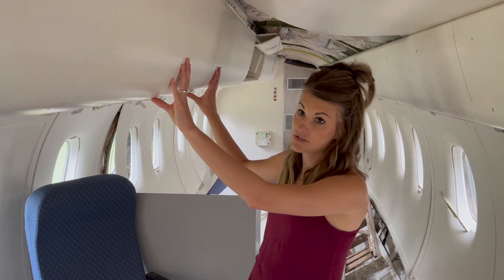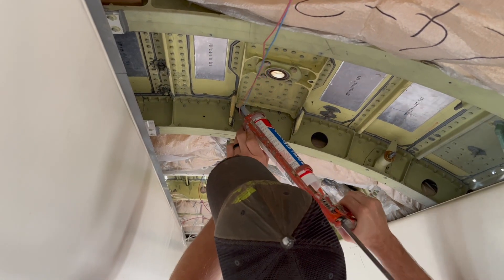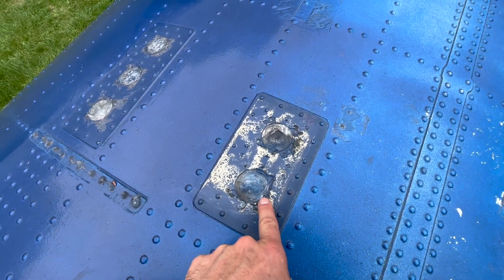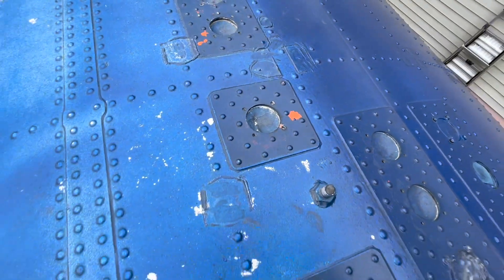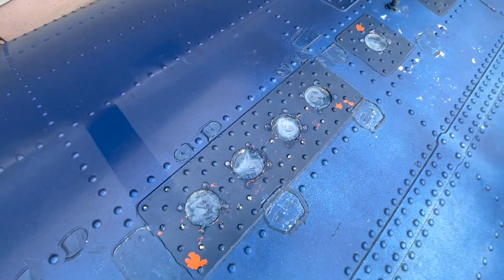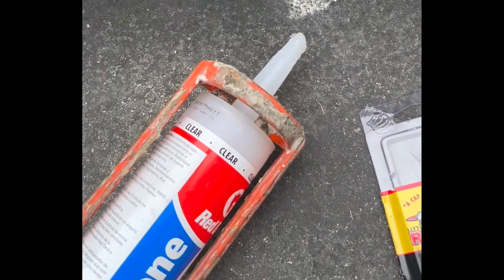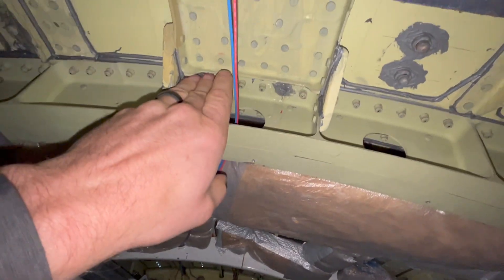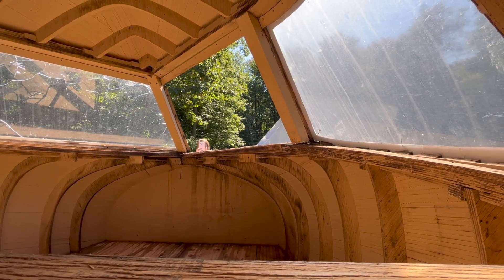How to Fix Leaky 32 Passenger Commercial Airplane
We bought a 32 passenger commercial airplane and it broke in half while transporting it home! We finally figured out how to attach the nose of the airplane to the fuselage, BUT NOW it's LEAKING from the roof!! There was so much damage to our Skyway Midwest Connect Dornier 328 commercial airplane we considered scrapping it, but we've decided NOT to give up just yet. Watch as we fix our airplanes leaky roof.